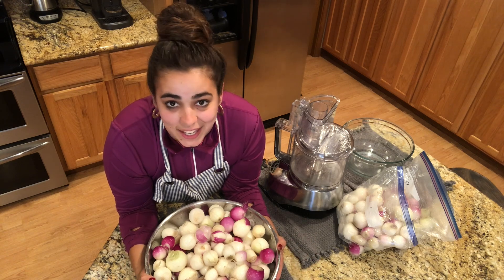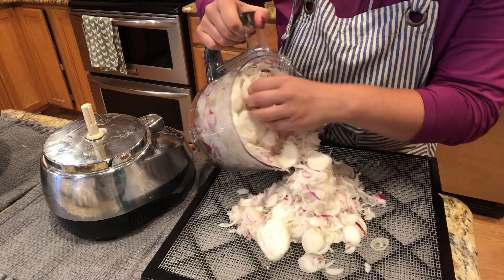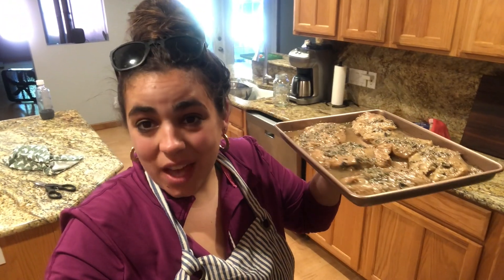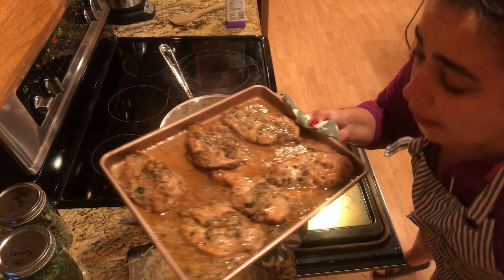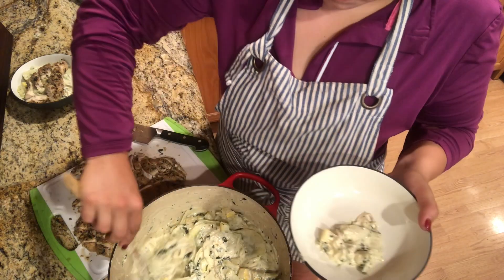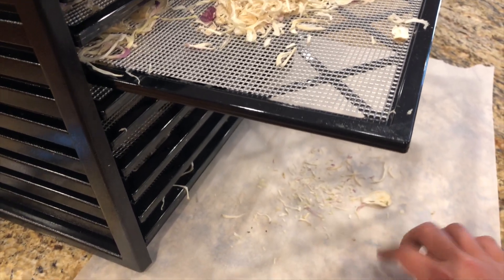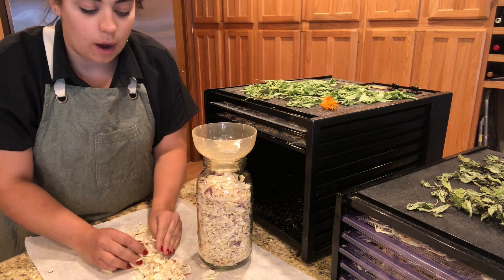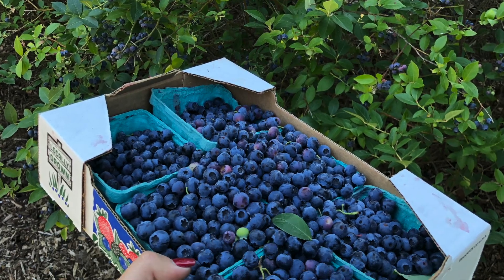How to Dehydrate Onions and Cook Dinner with Me!!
My blog is ScratchPantry.com where you can find all my recipes!

One of my favorite crops to grow are onions! Their flavor is incredible and I was so happy to get to harvest and dry onions from my own garden this year! I hope you try drying your own onions to stock your own pantry! Home preservations is one of the most rewarding things you can do! I hope you enjoy watching me make dinner!

9 Tray Excalibur Dehydrator
Food Processor
Korean Red Pepper Flakes